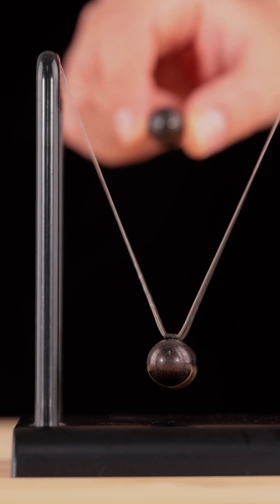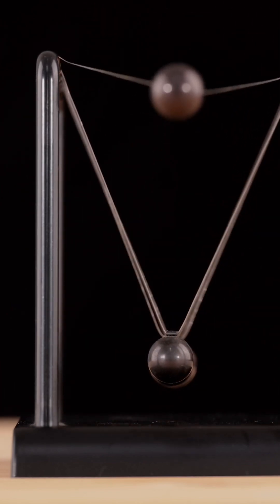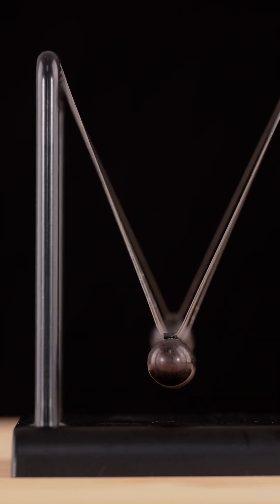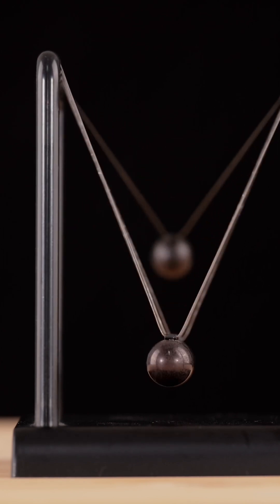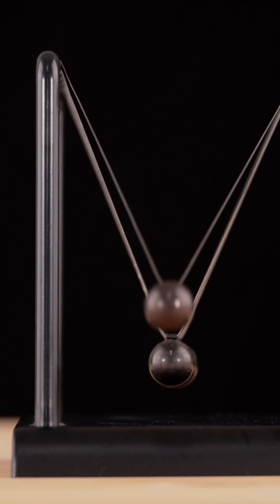ChatGPT Ai explains what Quantum Entanglement means..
🗣️OpenAI ChatGPT explains what Quantum Entanglement means in the most simplest form, making all things Quantum and/or Chaotic, easy for anyone to understand.

🌐We hope to use artificial intelligence to teach others important knowledge that’s easy and quick to learn. There is a massive void in what is being taught in our educational system, especially when it comes to the future in technology and understanding the Universe.

💠Physics should be taught early on- learning about this field, activates the imagination and encourages teaches for the stars!